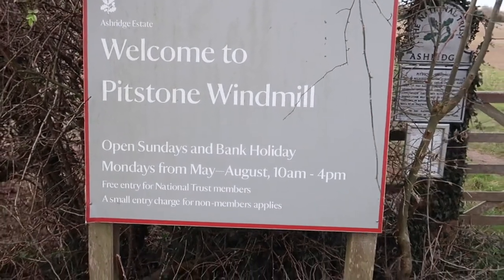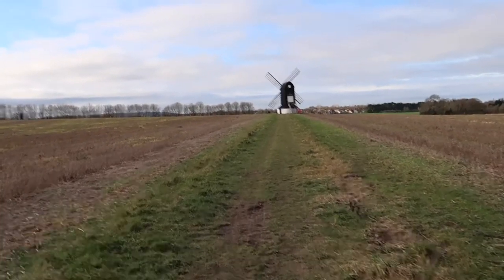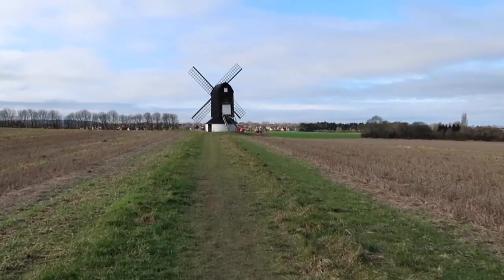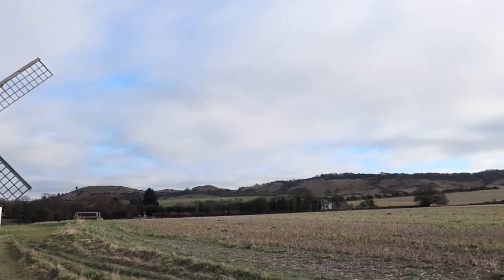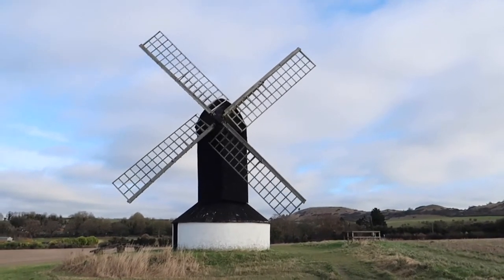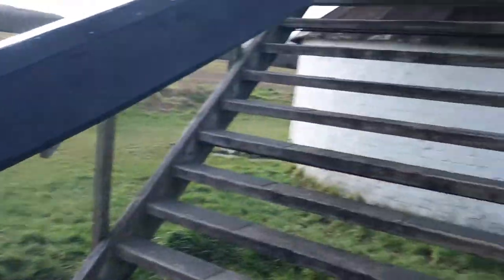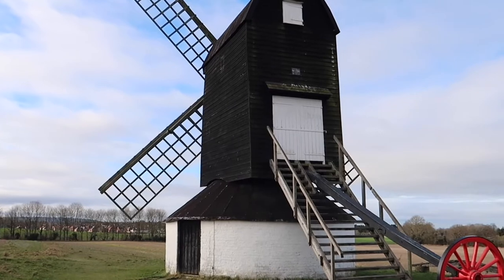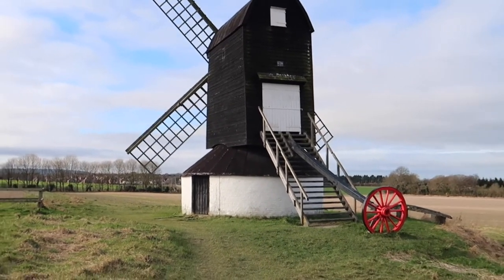17th century Windmill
Today’s vlogging starts with a trip to the oldest windmill in the United Kingdom.
Just on the outskirts of Ivanhoe and on the boarder of the small town of Tring .
Free access, Free parking , beautiful scenery.